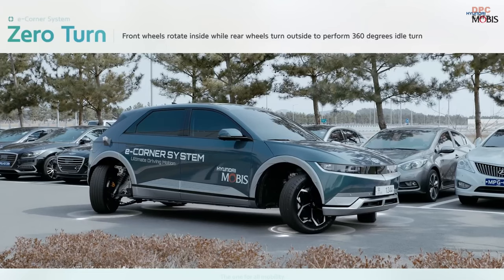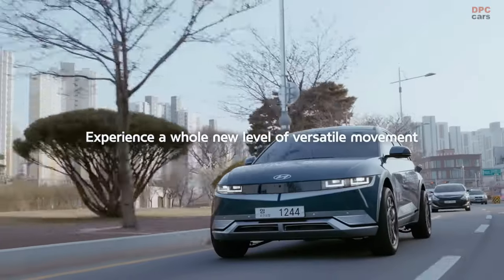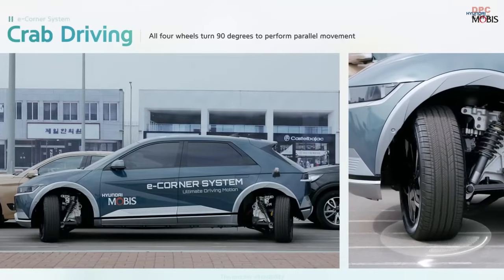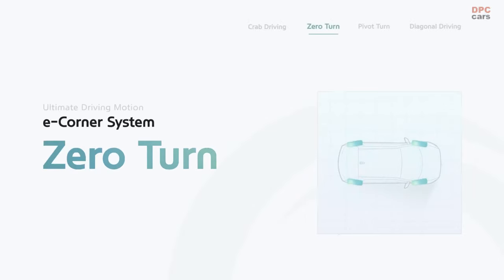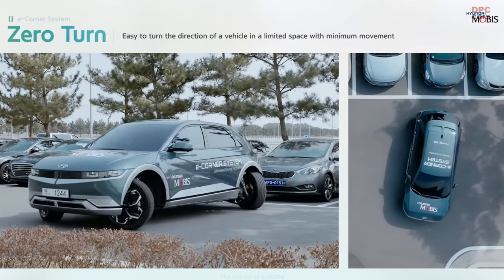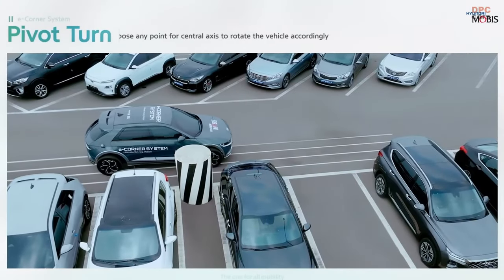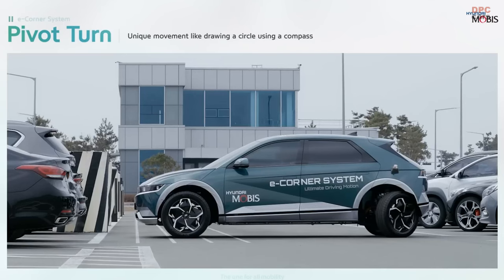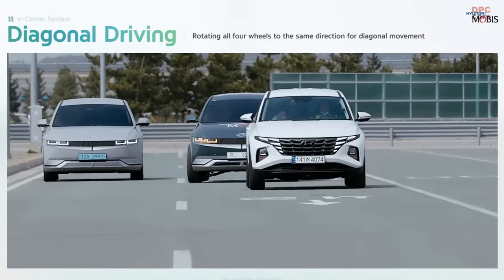Hyundai Ioniq 5 Performs 360 Degree Turn and Crab Walk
Presenting the e-Corner System, a ground-breaking innovation installed on a Hyundai Ioniq 5 prototype, which made its debut in the public sphere, showcasing its fascinating capabilities like effortlessly parallel parking in snug spots by manipulating wheel angles and executing a 180-degree pivot to extricate from a cul-de-sac.

Captured on film at Hyundai Mobis' testing facility in Seosan, South Korea, and neighboring thoroughfares, the e-Corner System exhibited an assortment of driving modalities, substantiating its efficacy in real-life situations.

The footage highlights the remarkable "crab walk" feature, where all four wheels swivel 90 degrees, facilitating lateral movement and simplifying the parallel parking conundrum, even in tight quarters.

The Hyundai Ioniq 5 prototype is also observed executing a "zero turn", where the front wheels rotate inward while the rear wheels pivot outward, achieving a 360-degree idle spin. This ingenious function allows drivers to effortlessly change the vehicle's orientation within confined spaces with minimal effort.

Moreover, the e-Corner System's "diagonal driving" was demonstrated, a maneuver that rotates all wheels at a 45-degree angle in unison, deftly sidestepping obstructions or other automobiles on the road.

Lastly, the "pivot turn" feature empowers drivers to select a specific point as the central axis for rotating the vehicle, akin to tracing a circle using a compass.

Hyundai Mobis declared that the e-Corner System's triumphant display on real-world streets paves the way for enhancements in dependability. The company envisions this technology as "an indispensable mobility solution for electrification and autonomous driving."

While this cutting-edge innovation has yet to be mass-produced globally, Hyundai Mobis hinted at the possibility of incorporating the e-Corner System into future Hyundai Motor Group vehicles.